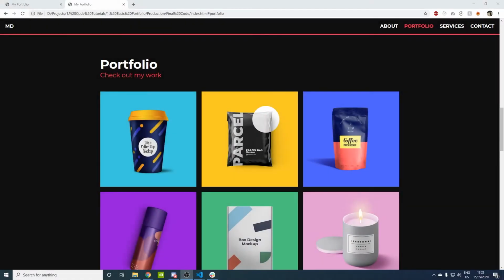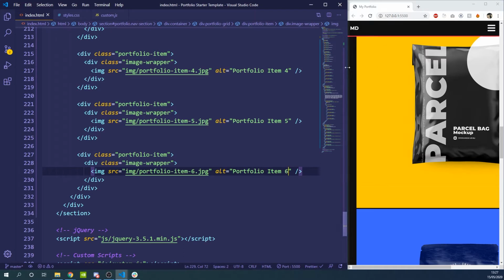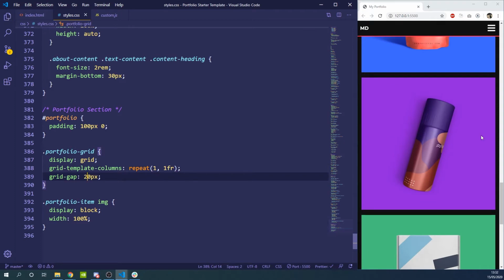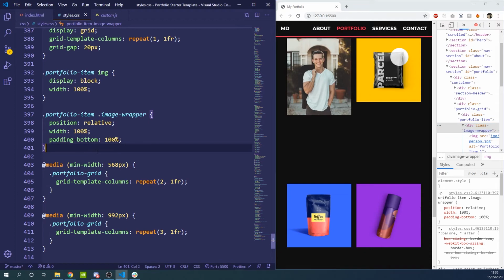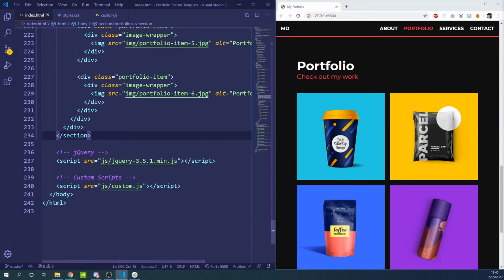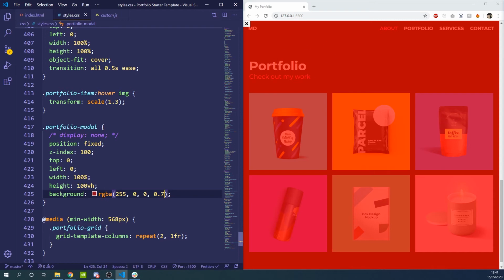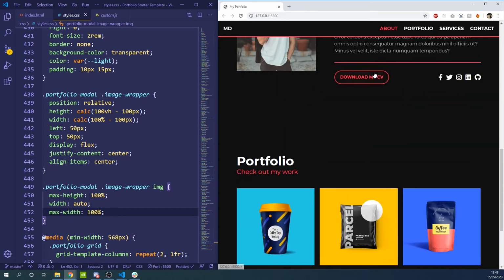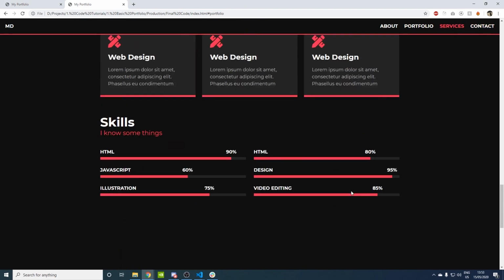Build a Responsive Portfolio Website #3 - HTML and CSS Beginner Project Tutorial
In this tutorial series we'll learn to code a fully responsive portfolio, step by step. I'll go through all of the HTML and CSS basics and explain what it's doing at each point.

Share your progression on this project and all of your other projects on Luupro!

VSCode extensions used in this video:
Live Server